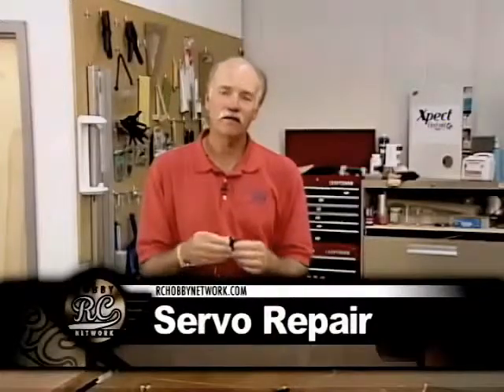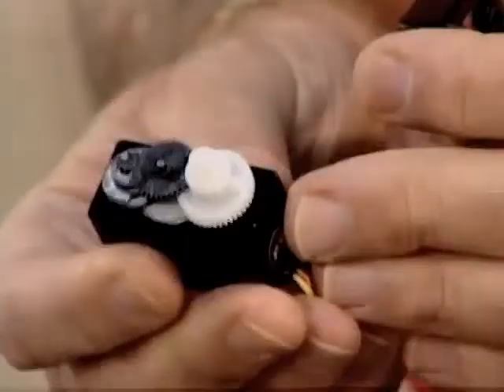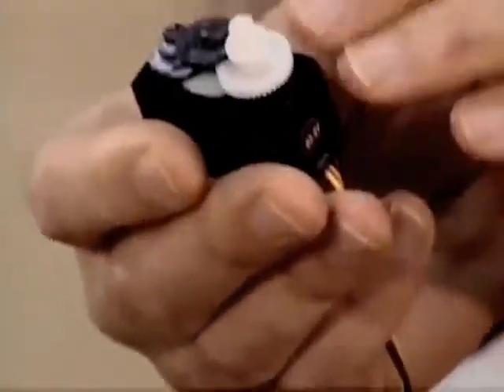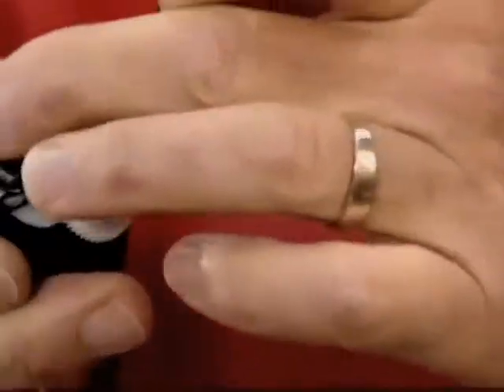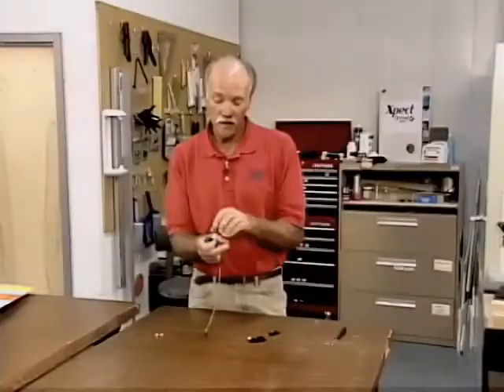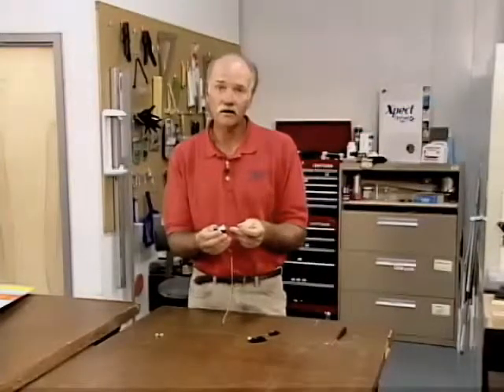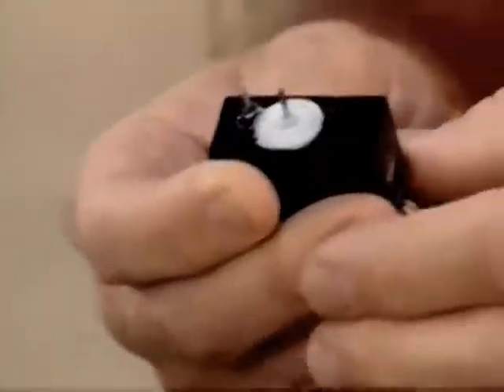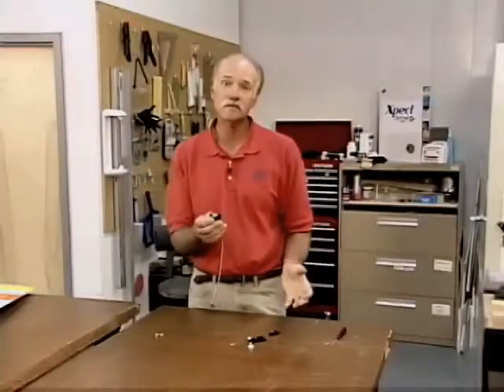Repairing Servos | RC Hobby Network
Terry Nitsch teaches you what to do in the event of a broken or malfunctioning servo on your RC model. Most often, the servo is working improperly because the gears are either broken or jammed, which occurs when the teeth snap or get caught in leftover lubricant. Terry gives you some suggestions for fixing those gears based on whether or not you feel comfortable doing it yourself.